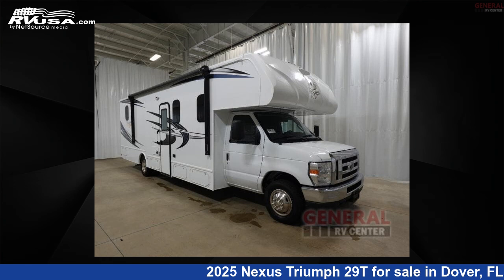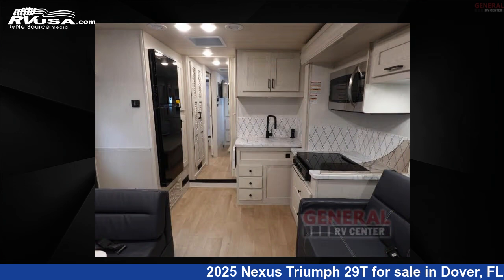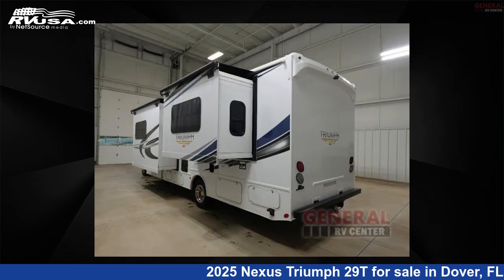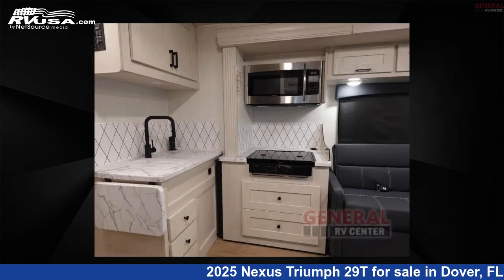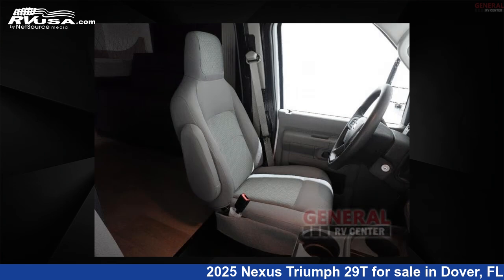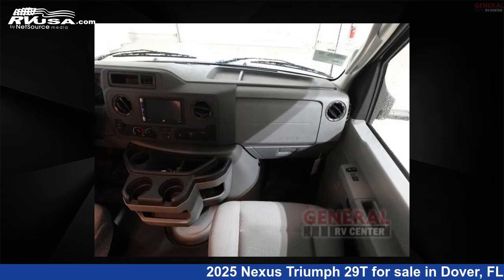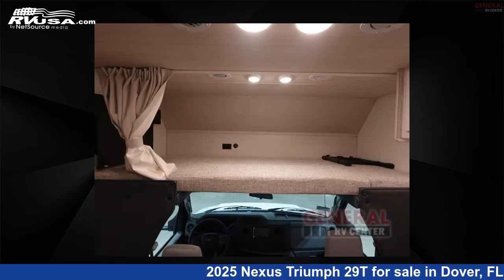Spectacular 2025 Nexus Triumph 29T Class C RV For Sale in Dover, FL | RVUSA.com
This 2025 Nexus Triumph 29T is a Class C RV. It is located in Dover, FL 33527 and is offered for sale by General RV Center. This New Nexus Is 29' 0" in length and features sleeps 6, Slideout, and 40 gal fresh water capacity. The floorplan layout of this Class C features Bunk Over Cab. This 2025 Nexus Triumph 29T is built on a E450 chassis.